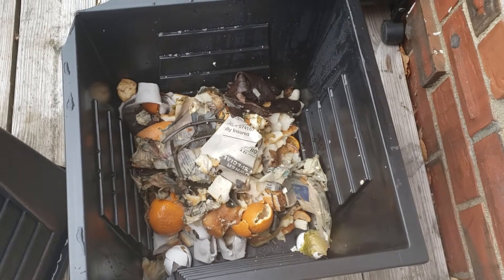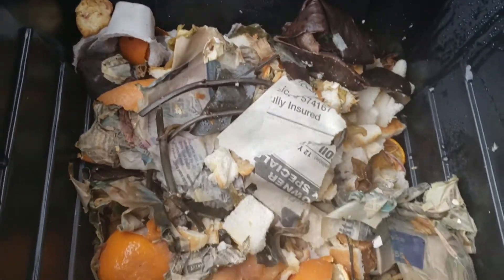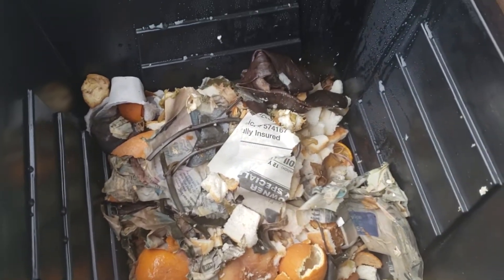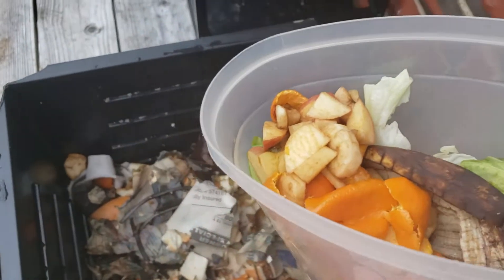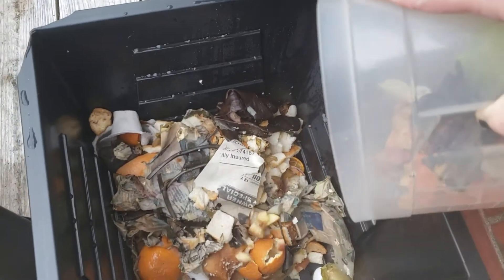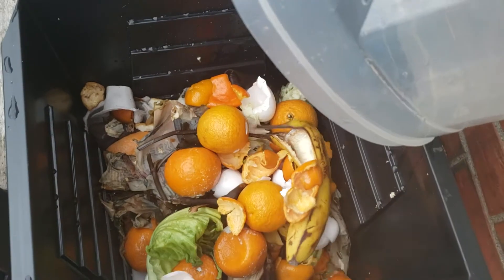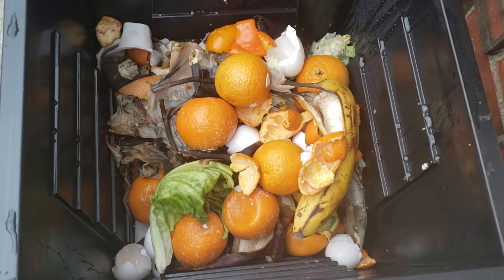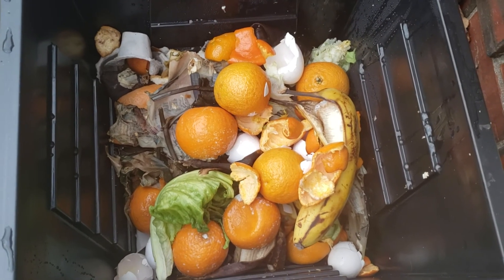COMPOST 🌱 GARDENING 🌱 QUICK DUMP 😂 VIDEO 8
VIDEO 8 OF MY SERIES
MY FIRST TIME COMPOSTING